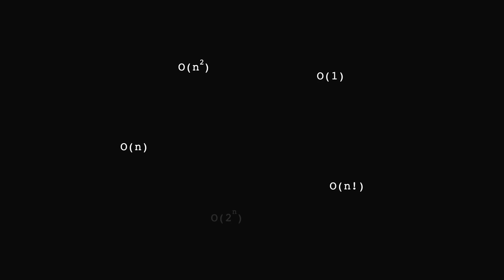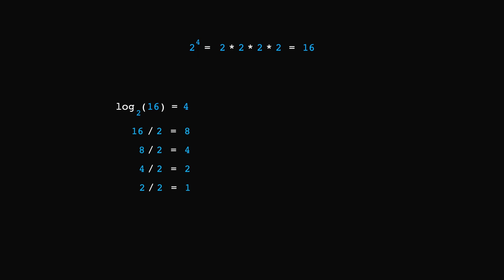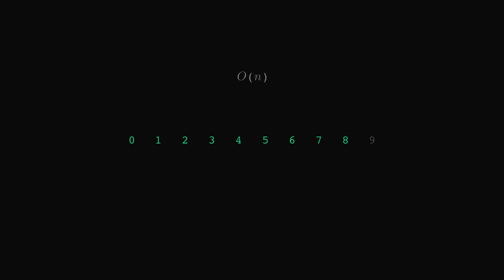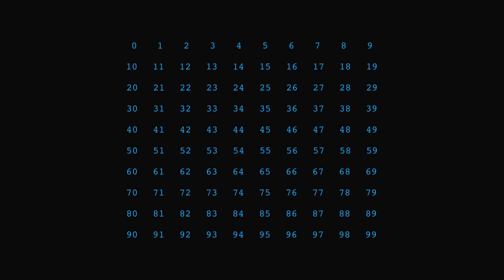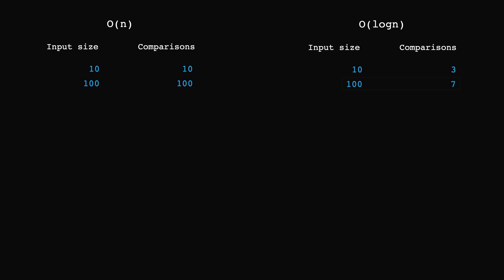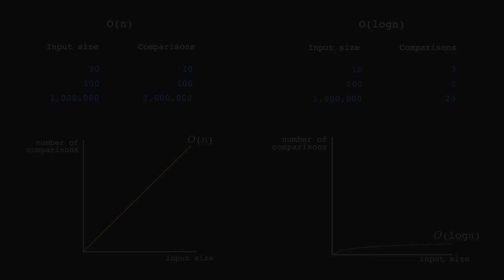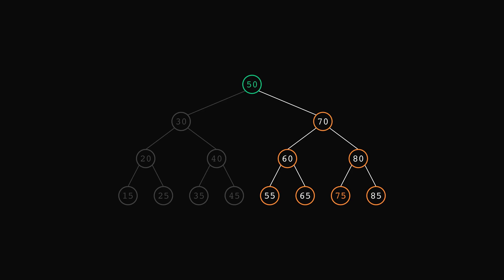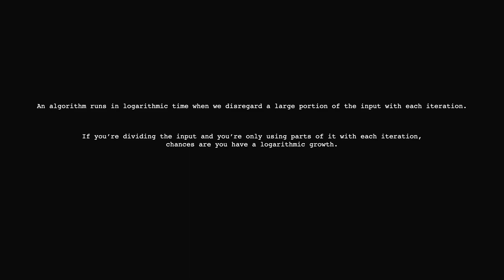How to recognize logarithmic complexity in code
When doing complexity analysis, the logarithmic growth is often the one that's the hardest one to recognize in code. In this video, we'll have a look at what logarithmic growth is, and when this type of complexity happens in our algorithms.